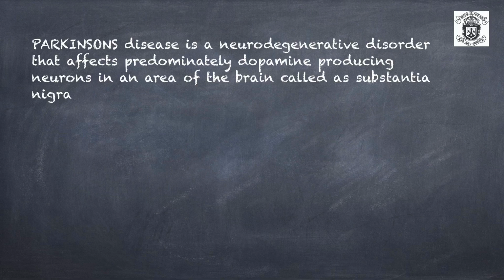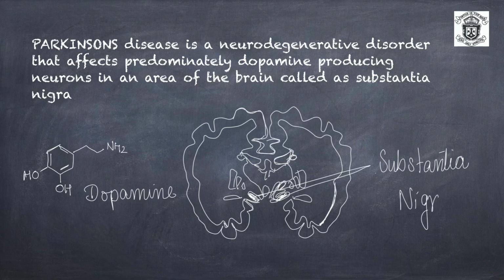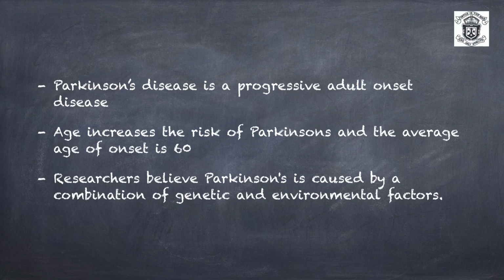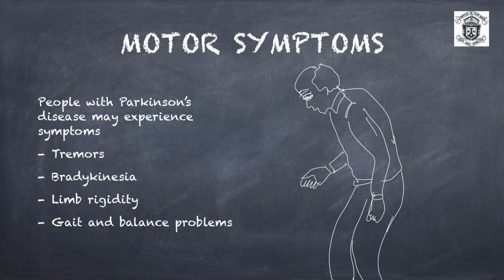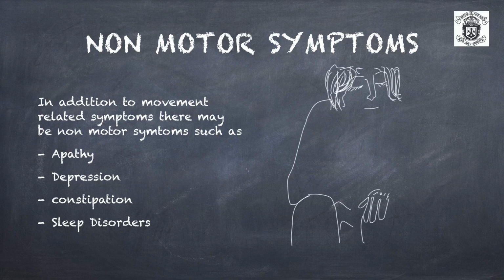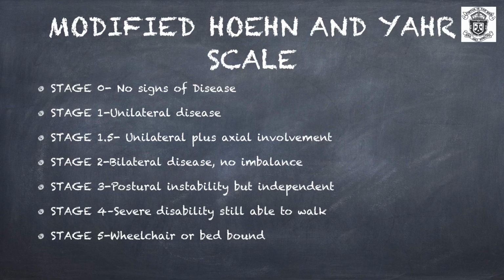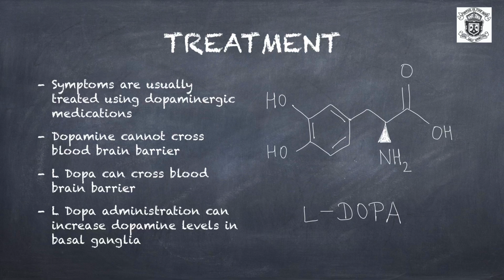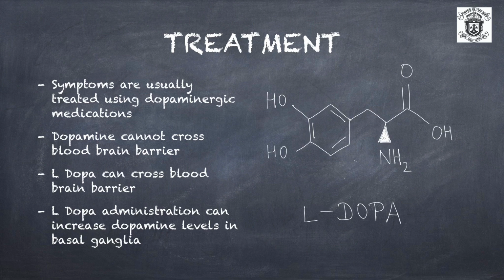Parkinson’s Disease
By
Mrs. Meghana, T.
Asst. Professor
Dept. of Psychology (PG)
Teresian College Mysore

Dear students , this is a short tutorial on Parkinsons Disease